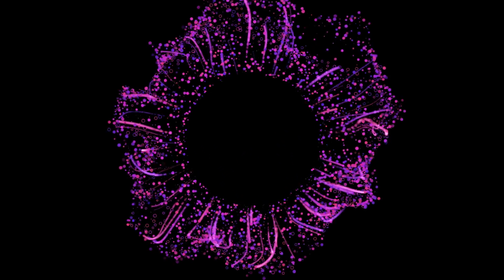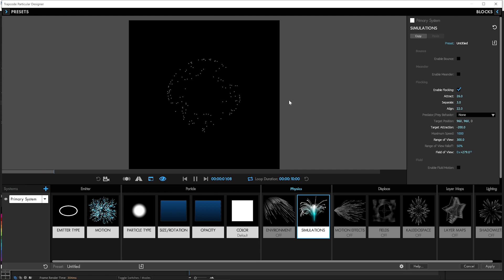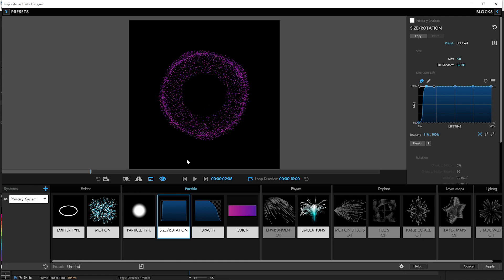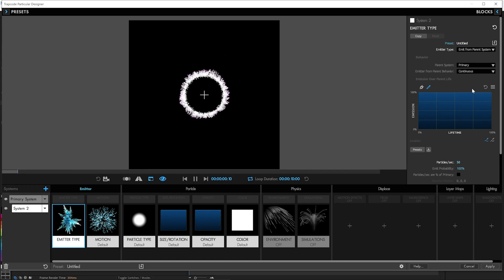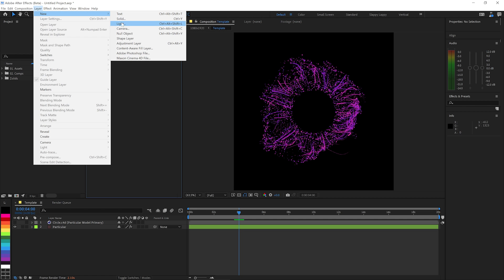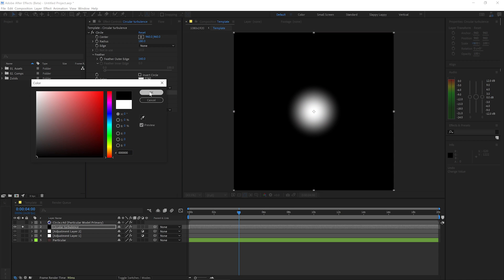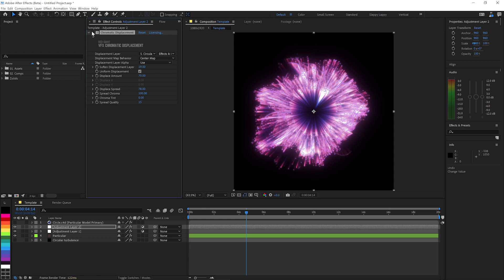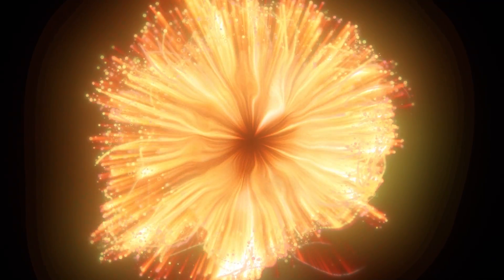Quantum Eye Tutorial with Trapcode Particular and Red Giant Universe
You asked, and, again, we deliver! Michael takes you through recreating his fabulous Eye of Sauron with Trapcode Particular, Quantum from Universe, and Chromatic Displacement from VFX Suite. This tutorial uses flocking simulations in Particular to get interesting particle motion. Useful for motion graphics or maybe VFX!

00:00 - Intro
00:16 - Setting up the main emitter flocking motion
04:40 - Adding the second system for lines
06:36 - Adding effects to the particles
10:42 - Changing the colors